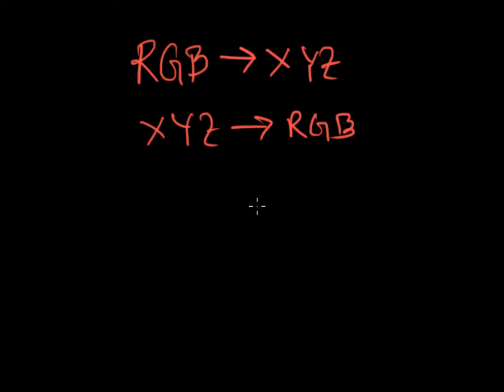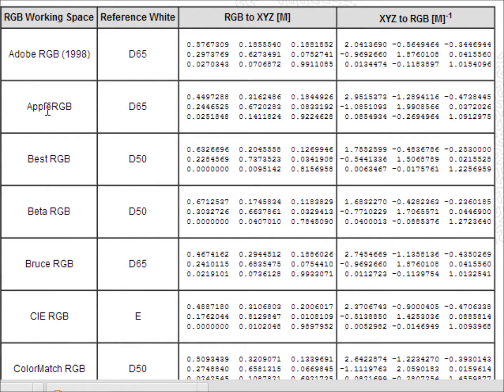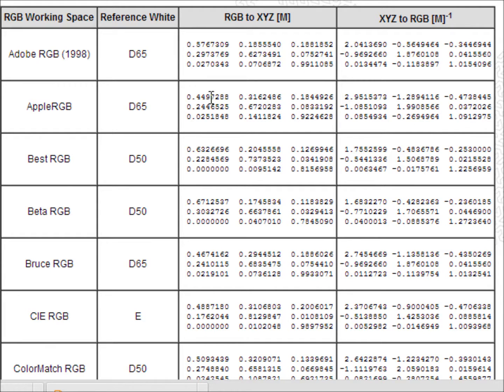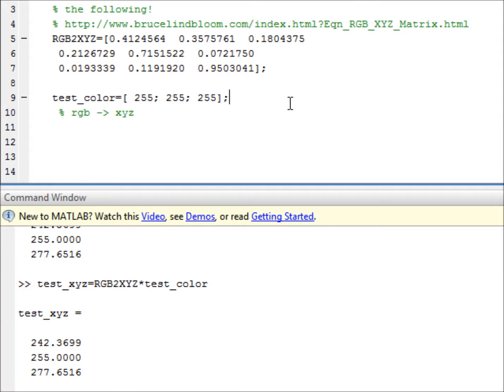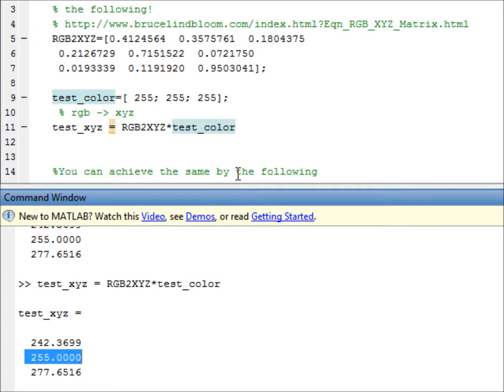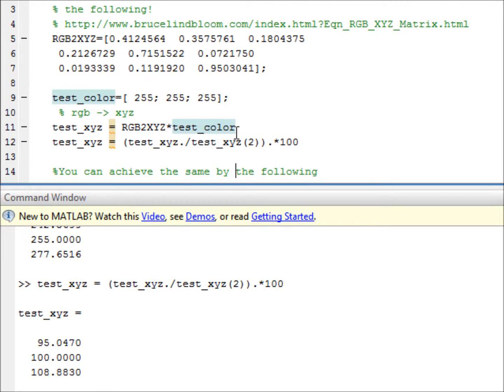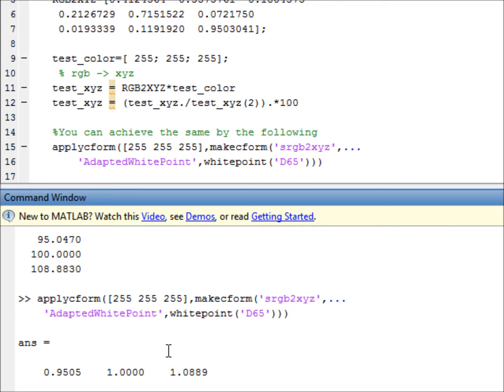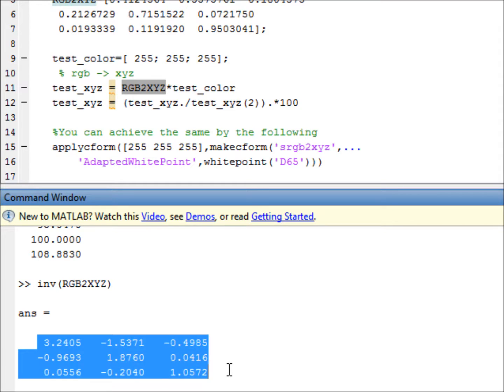Convert RGB image to XYZ and vice versa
How to convert your RGB into XYZ and convert it back?